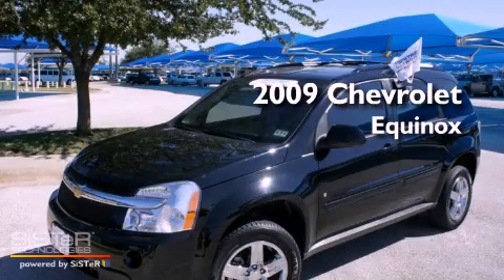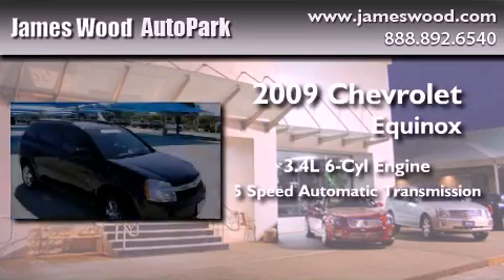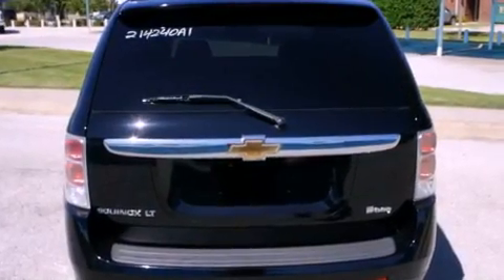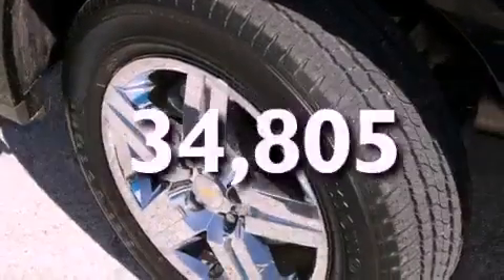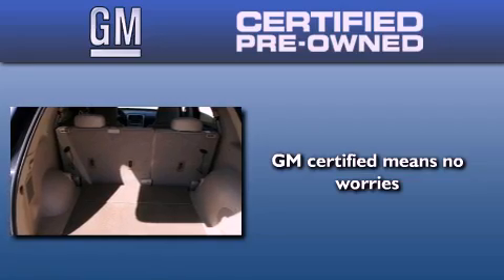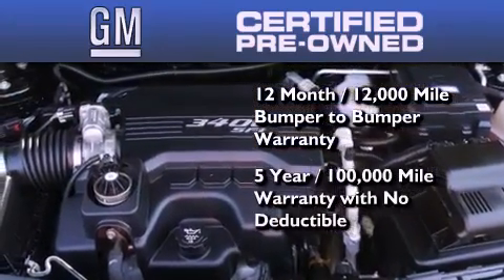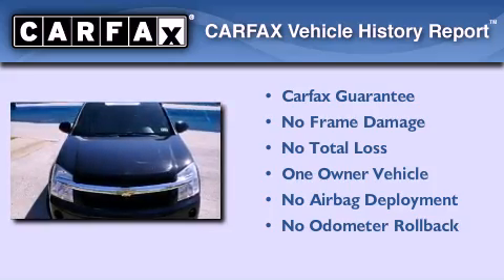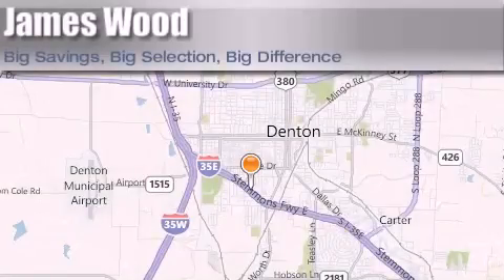Certified 2009 Chevrolet Equinox Lewisville TX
Year : 2009
 Make : Chevrolet
 Model : Equinox
 Engine : 3.4L 6 Cyl. Sequential-Port F.I.
 Trans . : 5 Speed Automatic
 Exterior : Black
 Miles : 34,805

 Stock : 214240A1

 2009 Chevrolet Equinox Denton TX